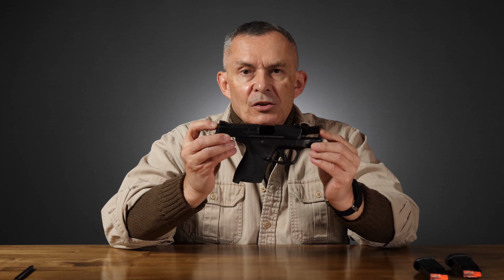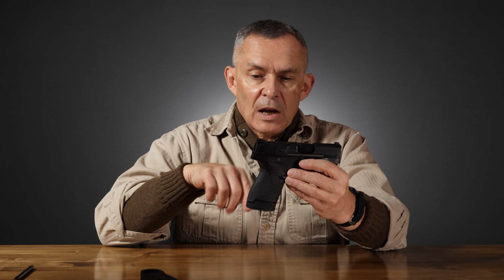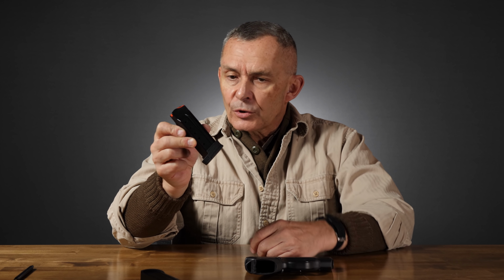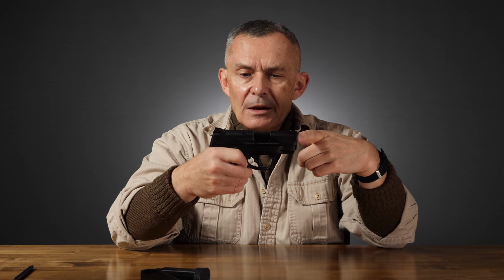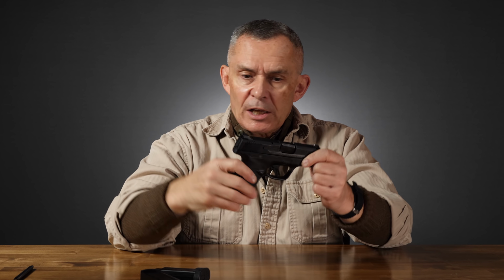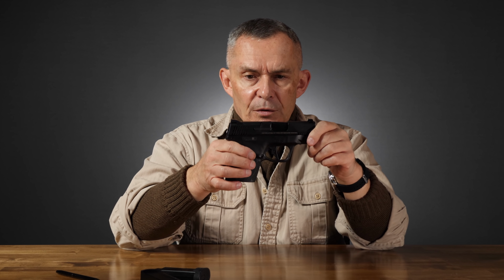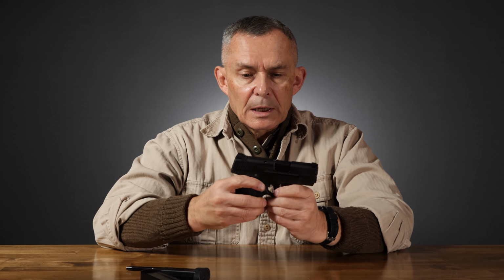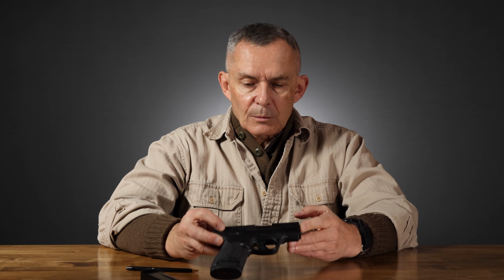Smith & Wesson Shield Plus Review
Allen reviews the new Smith & Wesson Shield Plus in 9mm.